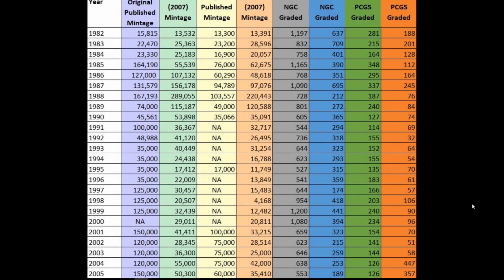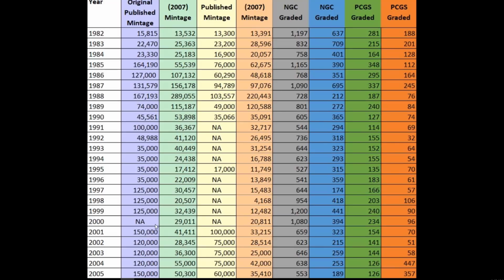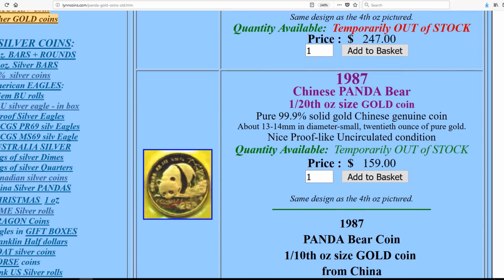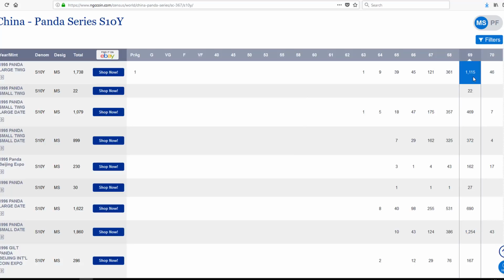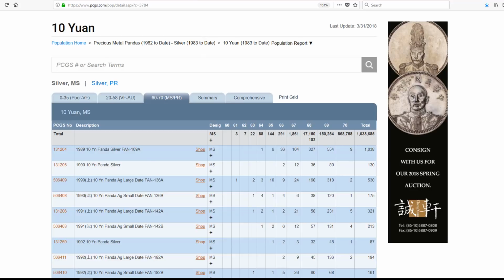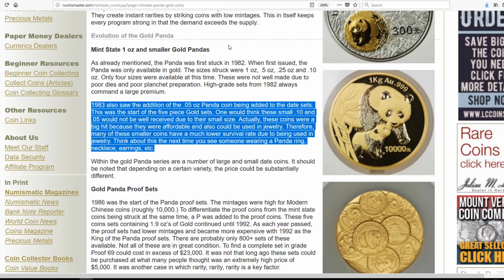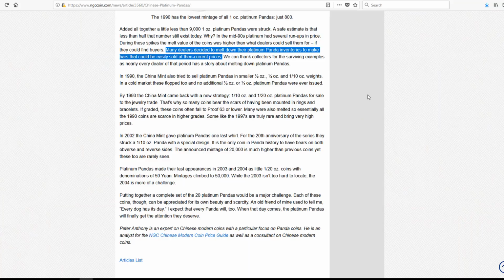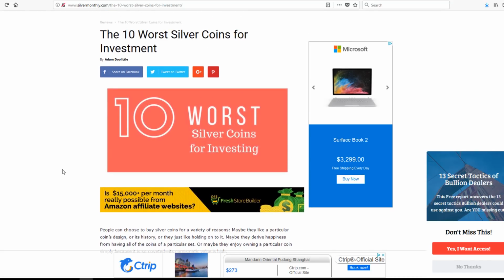Attrition: Chinese Panda Coins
Gold & Silver Panda Coins - The Attrition Factors

Attrition factors are key in determining if Chinese Panda Commemorative Coins are a solid investment.  For collecting, it is a no-brainer since the surviving specimens are few in high quality condition.